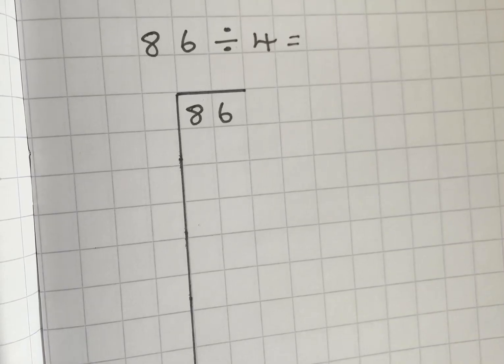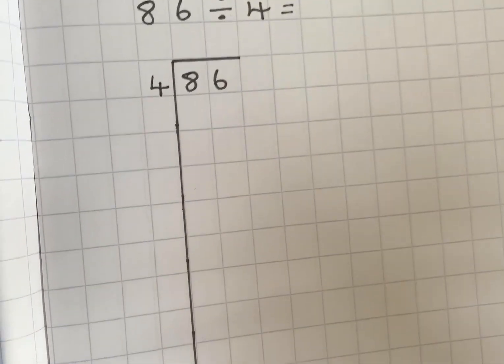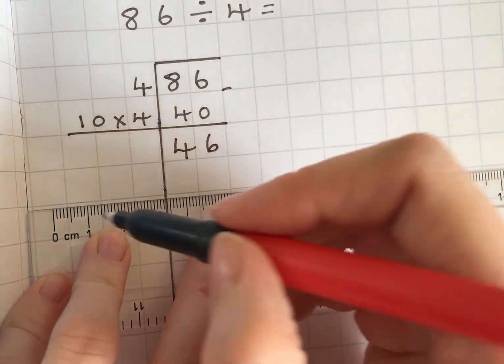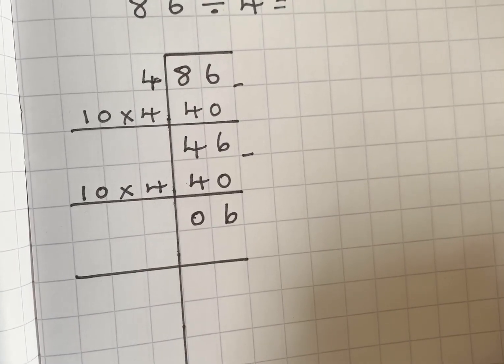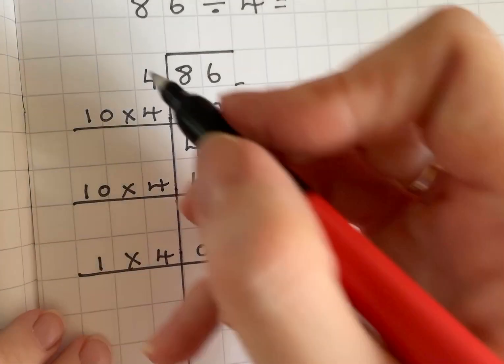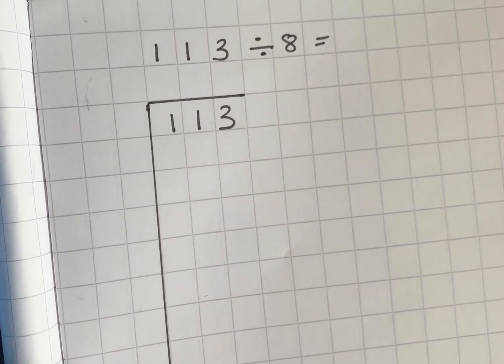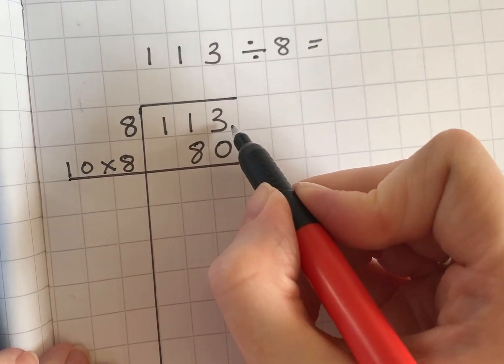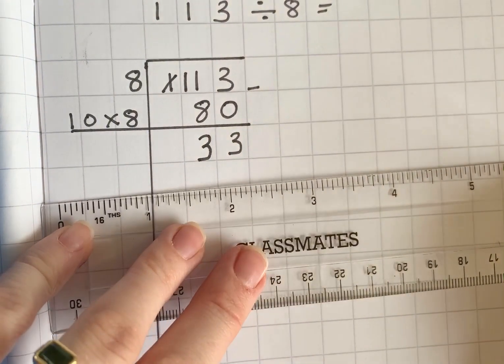Y3 division with remainders